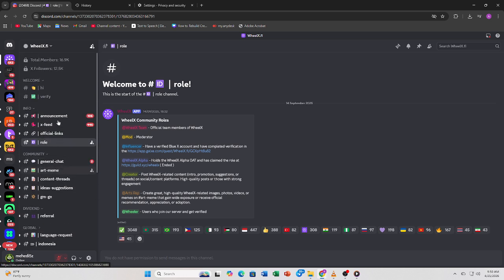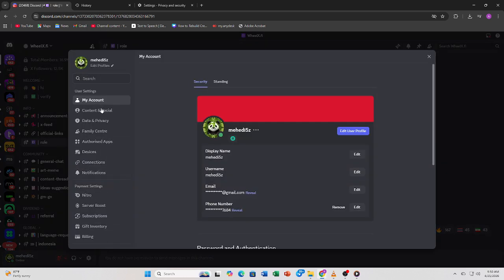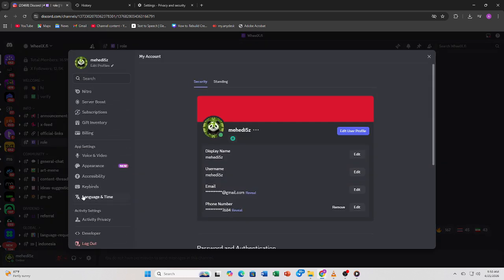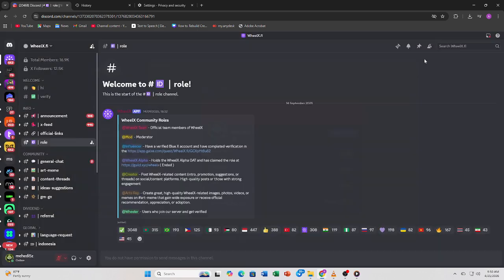how to fix discord bot not working full guide 2026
Learn how to fix Discord bots not working in this full guide for 2026. This step-by-step tutorial shows you how to troubleshoot common Discord bot issues and get your bots running again.

If your Discord bot is not responding, offline, or not working properly, this guide covers everything you need to check. You’ll learn how to fix permission issues, role hierarchy problems, missing intents, incorrect bot setup, and server-related errors.

We’ll also walk through how to re-invite bots correctly, check bot status, and avoid common mistakes that cause bots to stop working.

Whether you're managing a small server or a large community, this tutorial will help you quickly identify and fix Discord bot problems.